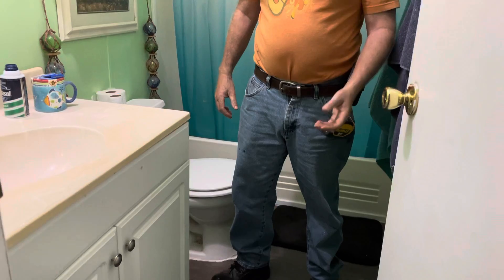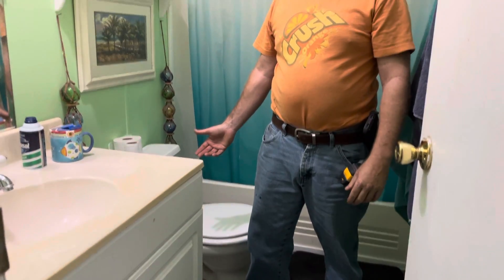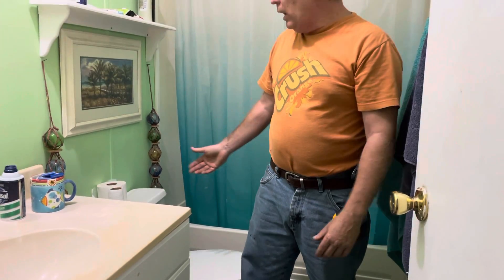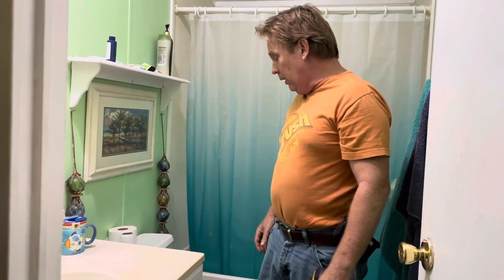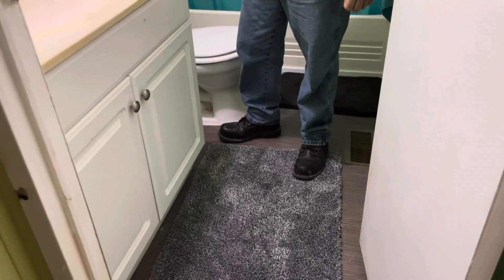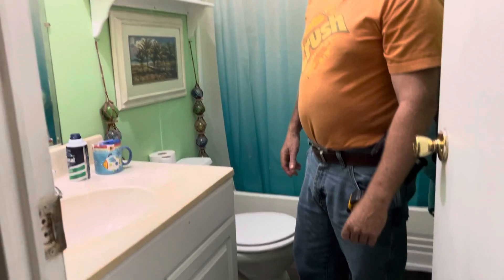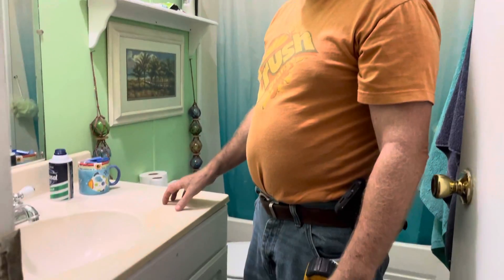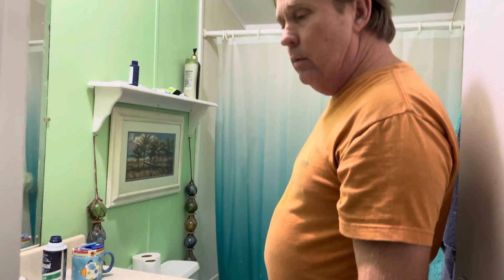January 24, 2021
Gardening got delayed. Ok